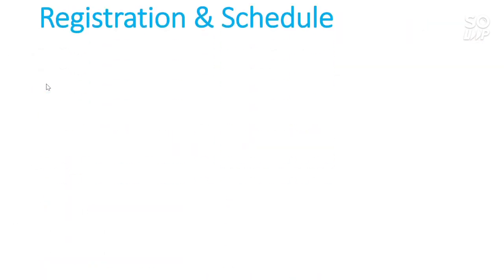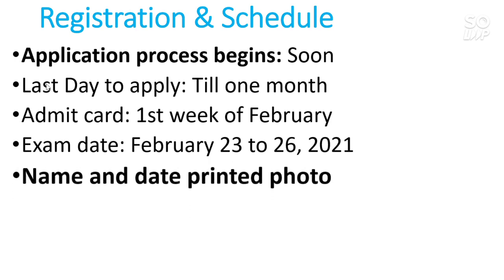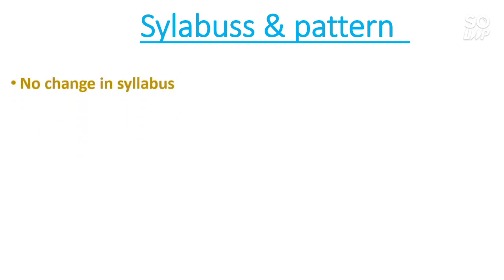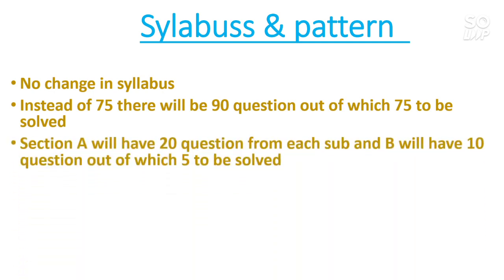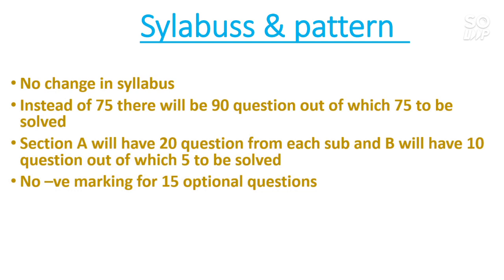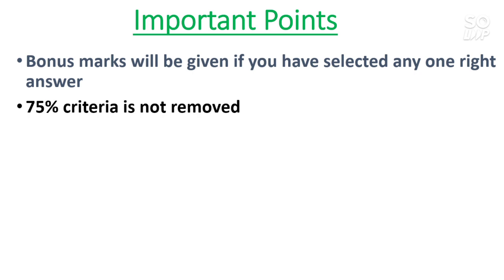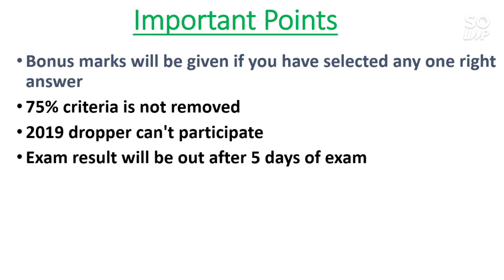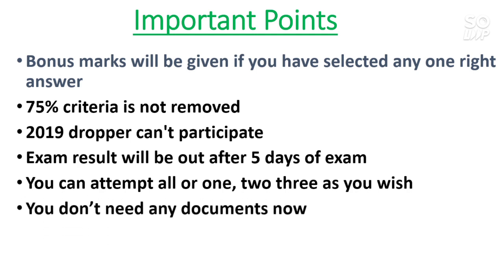Jee main 2021 | All important points discussed | Schedule | Exam pattern| No negative marking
Hii everyone in this video i will talk about all the important points of Jee mains 2021

( Use this link or user id amit_kumar_singh77 to msg me on Instagram)

( JEE main 2021 all doubt clear)

(How to fill Jee 2021 application form step by step)

(Top 10 Exam other than JEE part 1)

( Best 10 College at Lower Rank in Upsee/Uptu 2020)

(ALL 23 IITs Cutoff Male & Female Cutoff Category Wise , Average Package Fee etc...)

(Top 10 College Under Upsee/Uptu , Placement , package , Fee )

(Marks Vs Rank UPSEE/UPTU 2020)

(Branch Vs College , Which Branch You should choose?)

(All IIITs Cutoff (Cse,ECE & IT Average package , Heighest package , Fee)

( All NIT Cutoff CSE & ECE Average Package , Heighest package , Fee)

(Top 10 College Under GUJCET(Gujrat)

(Marks vs percentile vs Rank Gujcet2020)

(Marks vs percentile vs rank)

(Top 25 college under Comedk CSE IT and ECE Cutoff)
(Marks vs Rank Comedk 2020)

(NIT Silchar Branch-Wise and Category-Wise Cut-Off Home State vs Other State )

(NIT Durgapur Branch wise & Category Wise Cutoff for Home state & Other State )

(IEM vs Heritage Vs Techno India , Complete Review)

(Branch wise cutoff For 10 Best College At lower rank under wbjee)

( BEST 10 College at Lower rank in wbjee 2020)

(Branch Wise Cutoff Of top 10 college under Wbjee 2020)

(10 GFTIs at lower jeemain rank with low fee )

(The National Education Policy 2020)

(Top 10 IIITs in india with category wise cutoff,fee ,average pack)

(Top 10 GFTIs in India with Category wise cutoff , avg-pack,fee structure)

(Marks Vs percentile in jee main 2020)

(Top 10 entrance exam other than jee)

(10 Nit college At low percentile in jee main 2020)

(Top 10 college under wbjee)

(Top 10 BBA college in India)

(Total no of seats in nit iiit gfti and iit)

(Marks vs Rank in wbjee-2020)

(10 iit at lower rank in jee advance 2020 With cutoff Avg package and fee)

(Top 10 IIT of India with cutoff , average package ,Heighest package and Fee

(Top 10 NIT of india With Average package ,Heighest package ,Cut off and Fee)

(Top College Based on Class 12th marks with their Average package , fee ,Heighest package)

(Top 10 Private Engineering College in India With Cutoff ,Fee ,avg package Heighest package